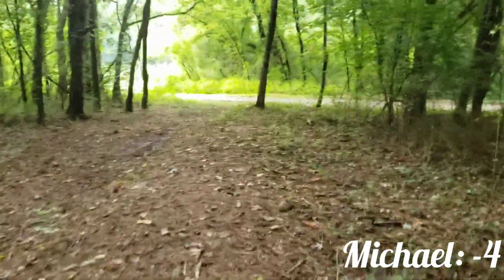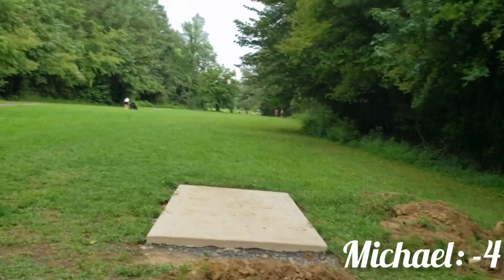I'm the mayor of birdietown. Fletcher Park Disc Golf front 9.